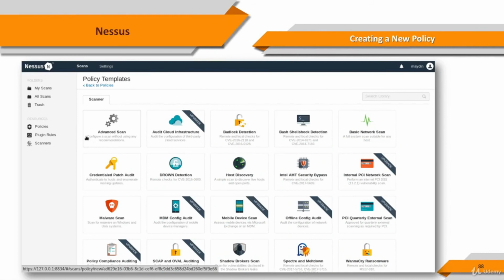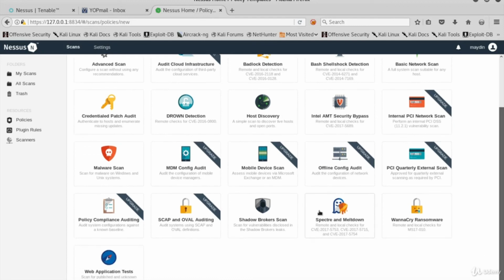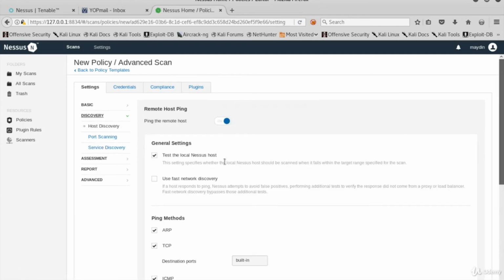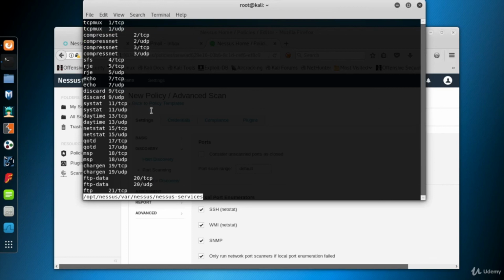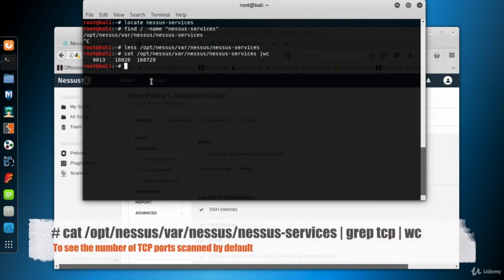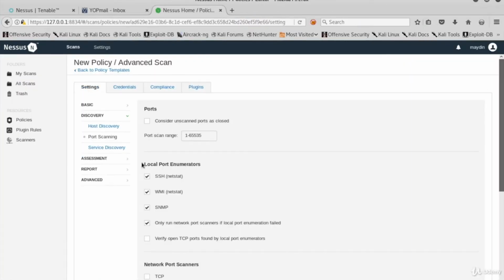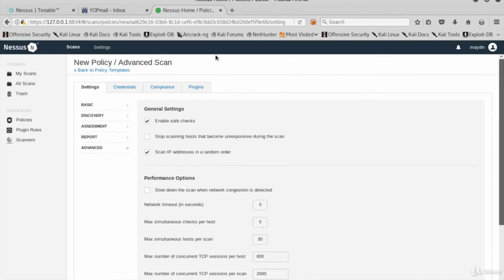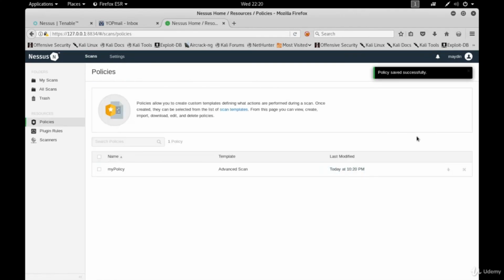Nessus - Policy || Ethical Hacking Course For Network Security | Nmap Tutorial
How to Nessus - Policy with Nmap for network hacking,
How to we use nmap for Nessus - Policy ,
Learn Nessus - Policy with nmap for network security,
Describe Nessus - Policy with nmap for network security,
Nmap Tools For Network Security Testing,
Ethcial Hacking Course For Network Secuerity,